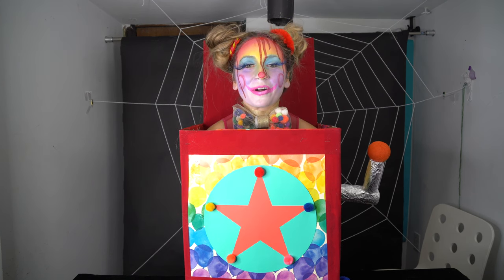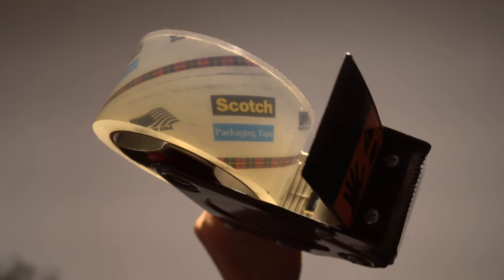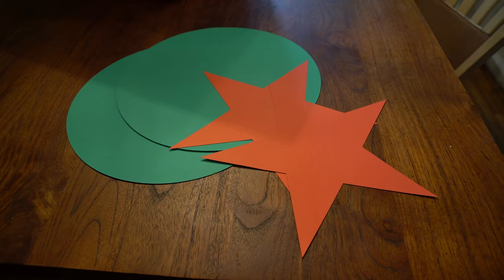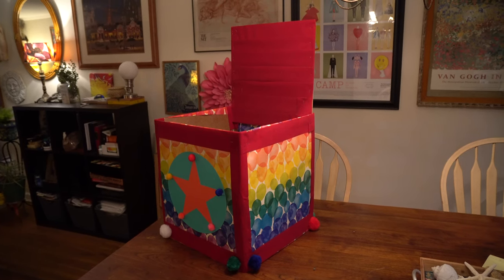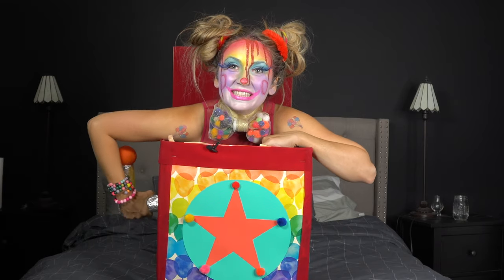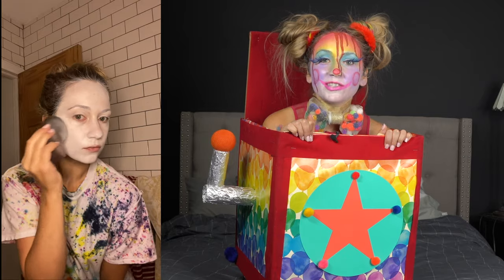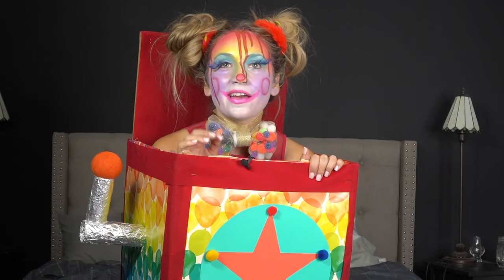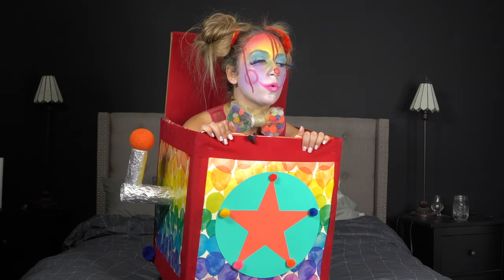JACK IN THE BOX COSTUME DIY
CHAPTERS:
00:00 Intro
00:16 Tutorial
02:25 Facepaint

WHAT I USED:
1) 16x16x10 card board box (you'll have to find the perfect box that's right for you though)
2) Strong Clear Packing Tape
3) Ribbon / Pom Poms /Paper Cut Outs
4) Wrapping Paper
5) Stapler
6) Paper Towel/Toilet Paper Rolls
7) Aluminum Foil
8) Glue gun and glue

xo Madison